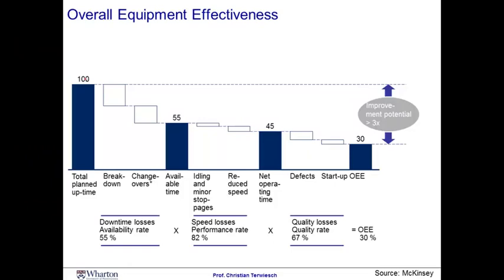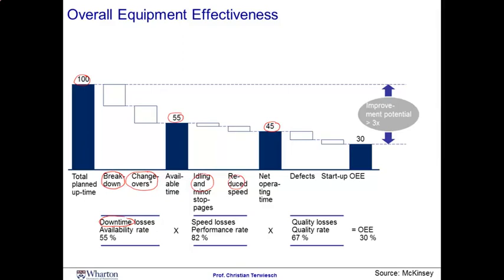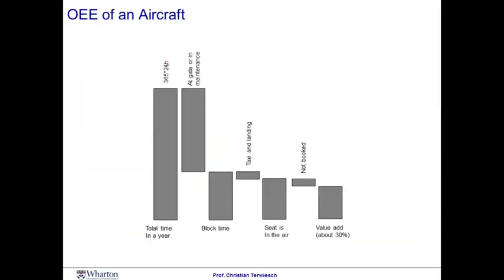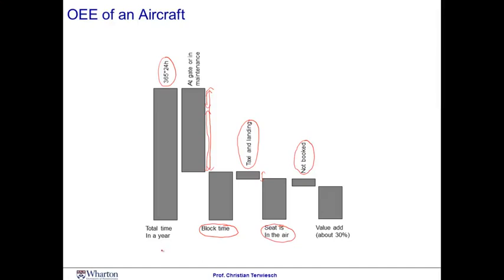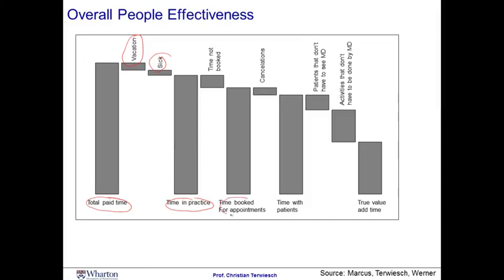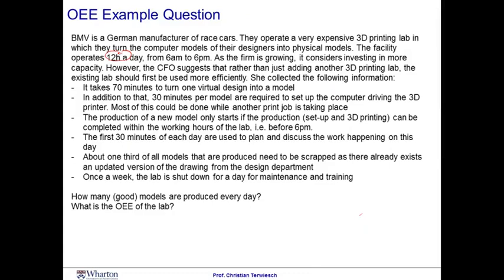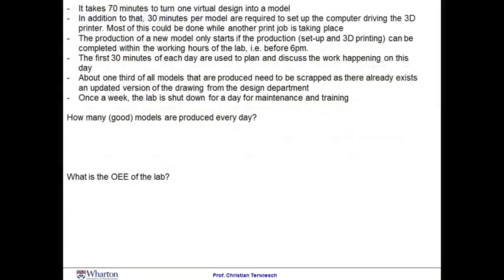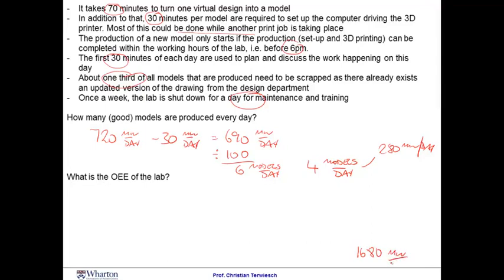Operations Management Module 3 Session 5 Overall equipment effectiveness